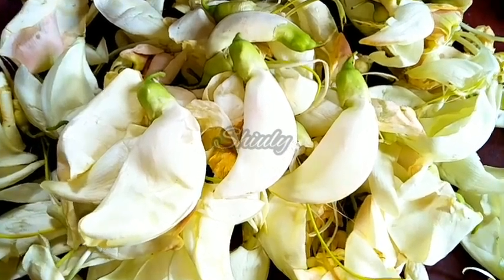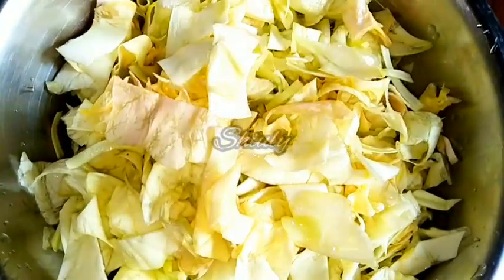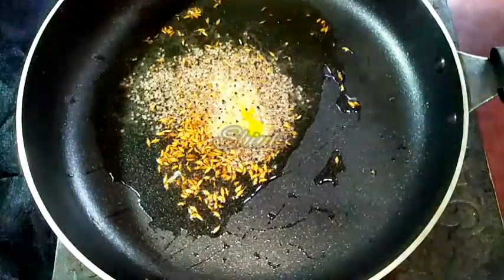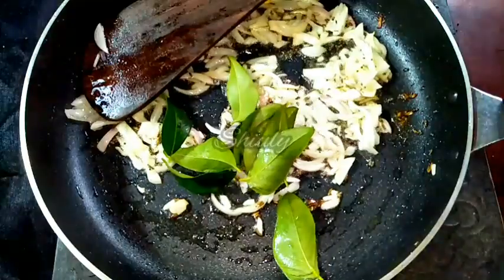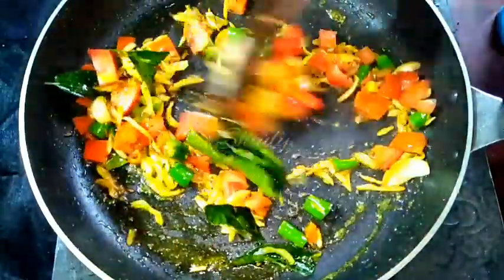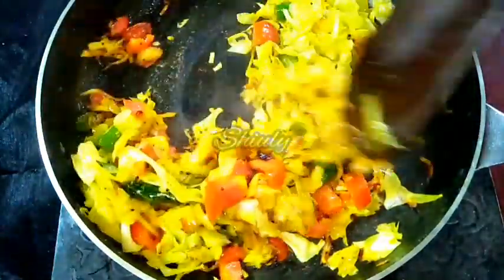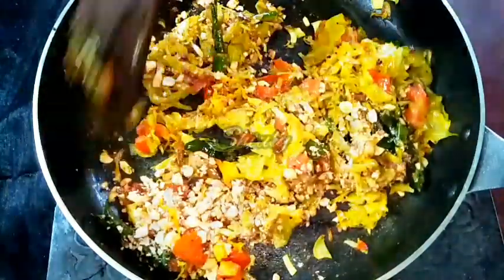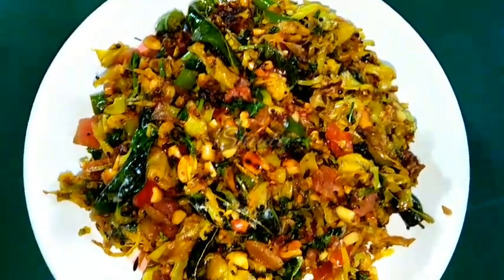Vegetable Hummingbird Stir-fry | Agastya / Agathi Flower Recipe in English